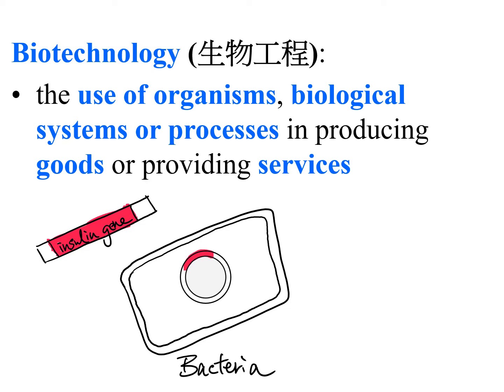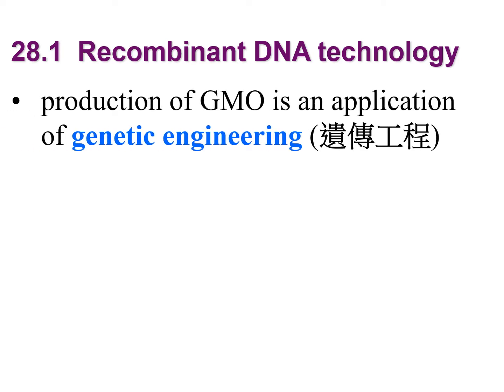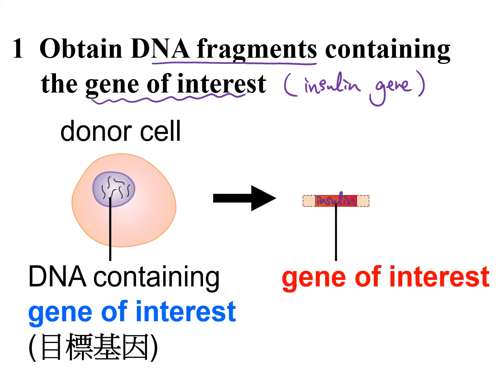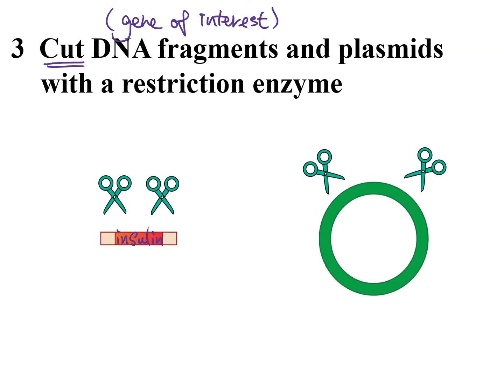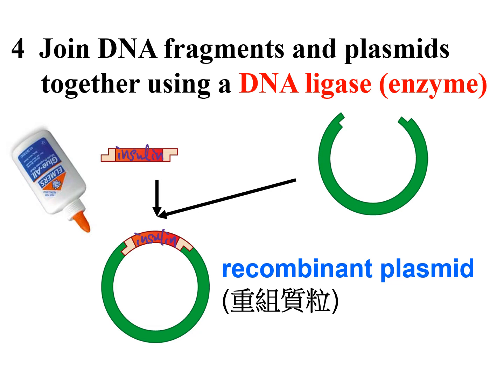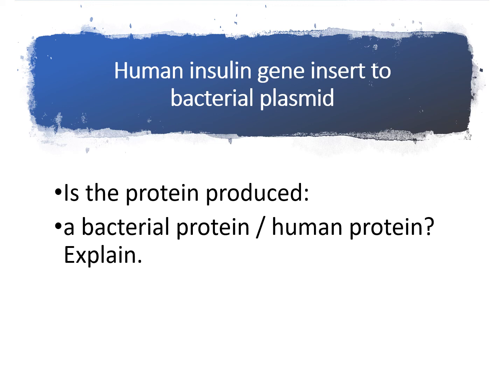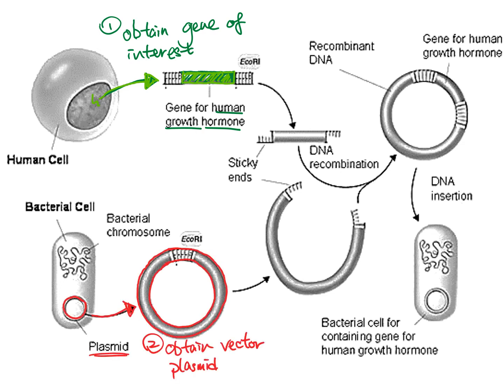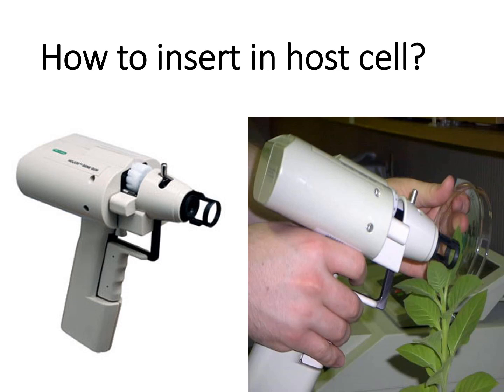Lesson 34_Ch28 Recombinant DNA technology